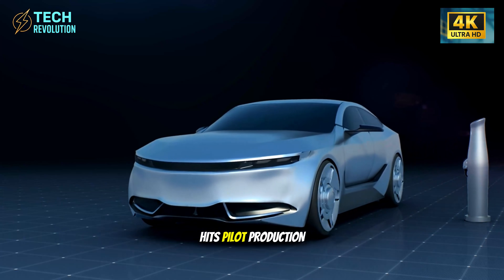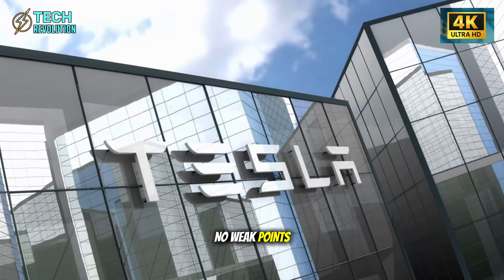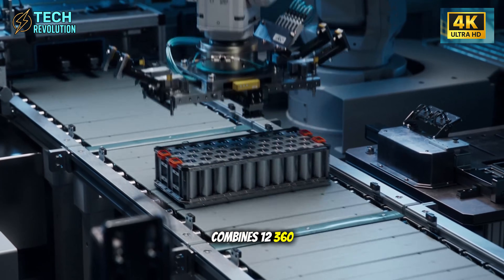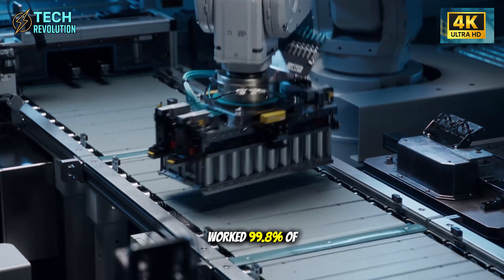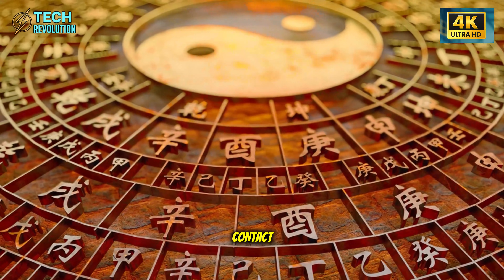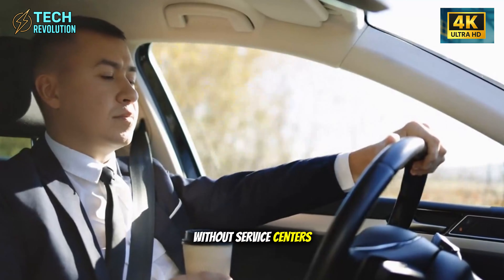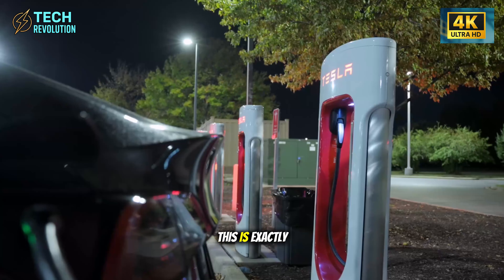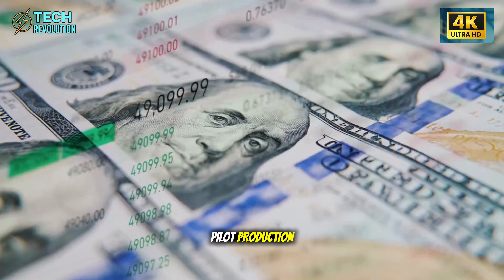Tesla $20K Model 2 FINALLY HERE: End Car Bills! 90-Year Battery SHOCKS All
Tesla Model 2 hits $20,000 with a near-lifetime battery—an EV that could end gas cars.
⏳ Timeline:
0:00 – Tesla Model 2 Shocks Industry
3:15 – Tesla Model 2 Ends Phantom Brakes
5:40 – Tesla Model 2 Tire Tech Upgrade
7:35 – Tesla Model 2 Predicts Failures
10:24 – Tesla Model 2 Threatens Legacy
🔔 You may be interested in: